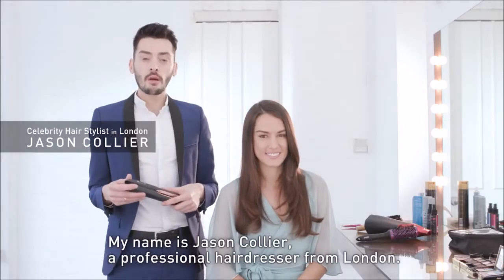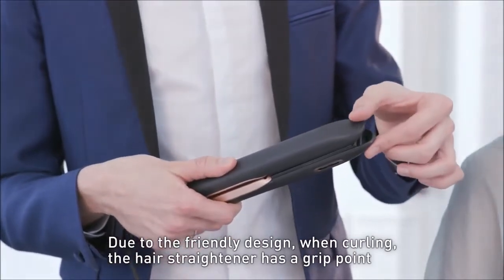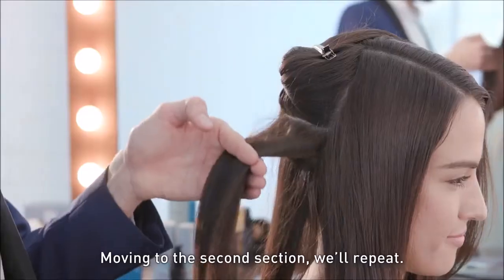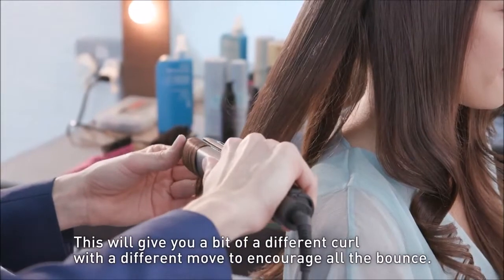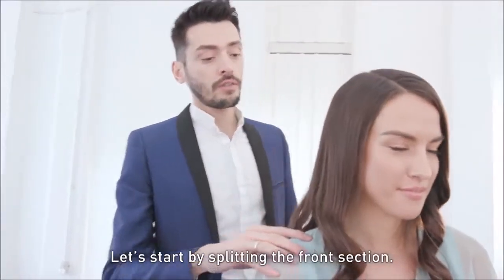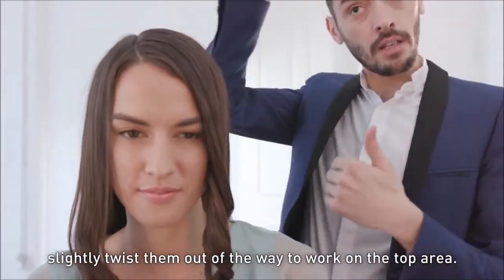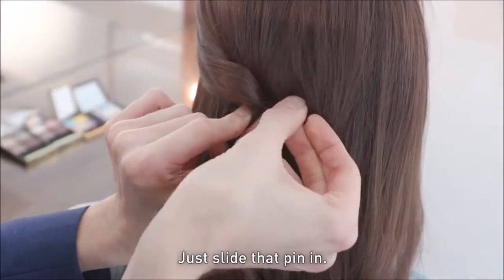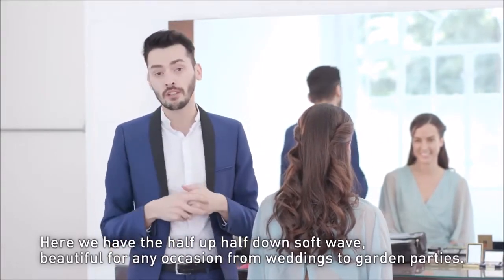Hair tutorials oleh Jason Collier dengan EH HS99 | SOFT CURLS TWISTED HALF UP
Rambut ikal dan bouncy curls cocok untuk gaya feminin dan romantis. Penampilan yang anggun sekaligus kasual ini sempurna untuk aktivitas sehari-hari dan juga acara istimewa.
Coba gaya rambut ikal cantik ini menggunakan Panasonic Hair Straightener EH-HS99 dengan tutorial dari hair stylist profesional, Jason Collier.